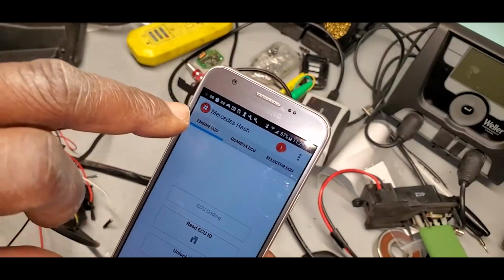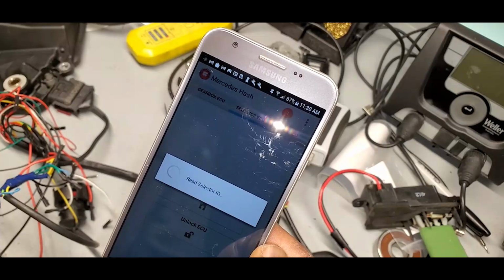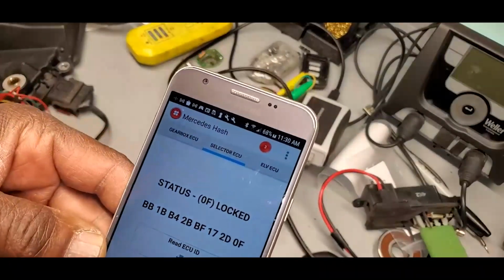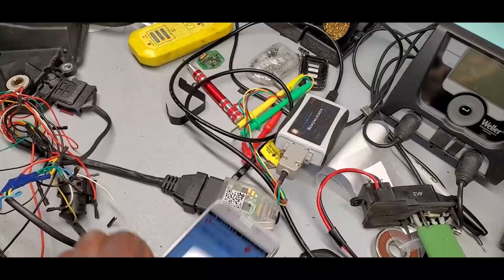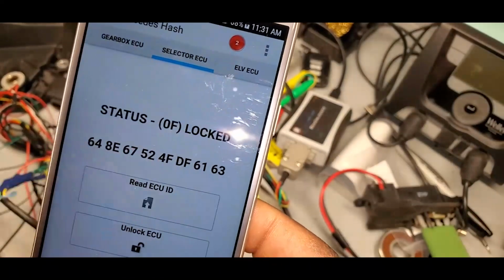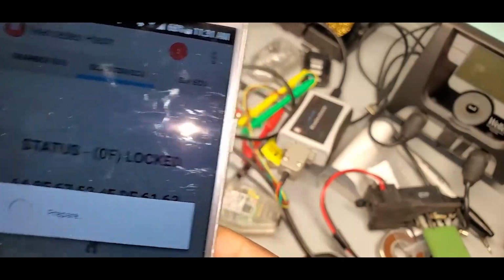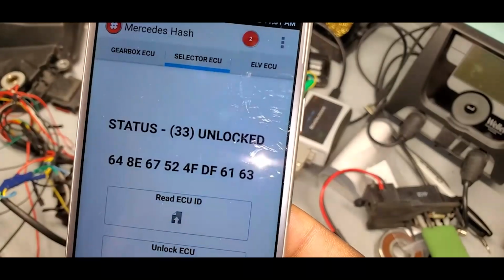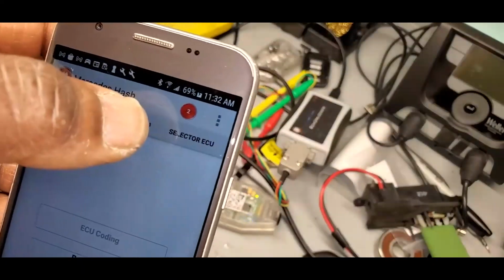How to renew and unlock gear slector module for 2006 and up mercedes Bens step by step